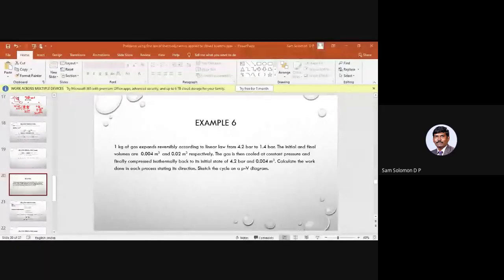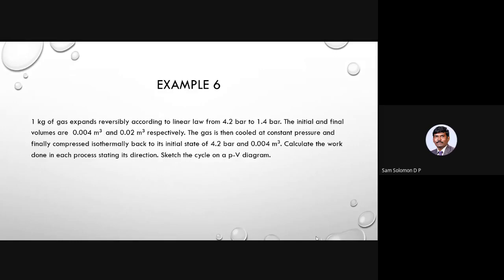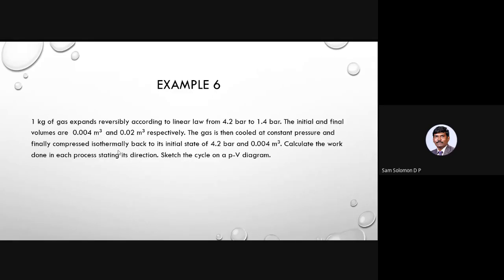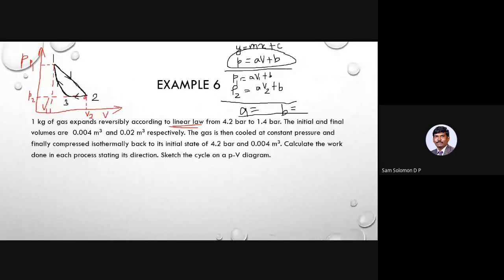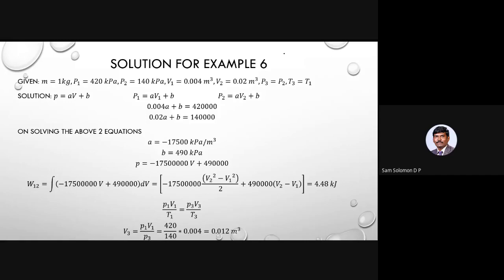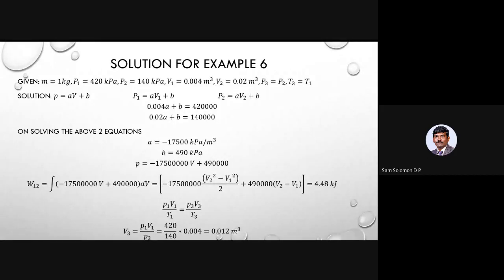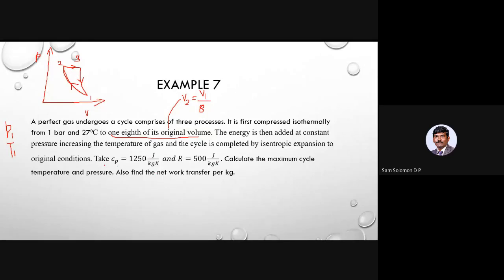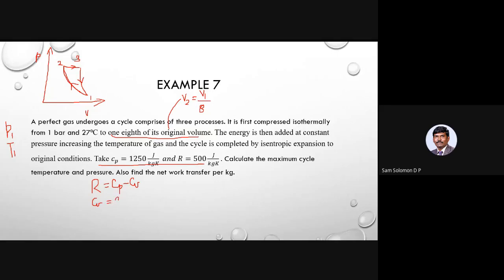Lecture 14b Problems in 1st Law applied to closed system Part 2